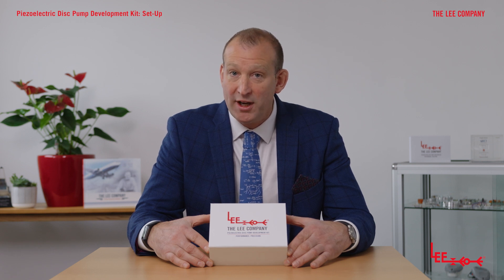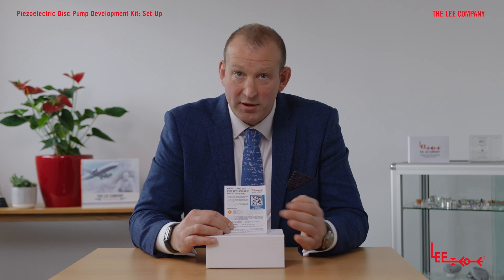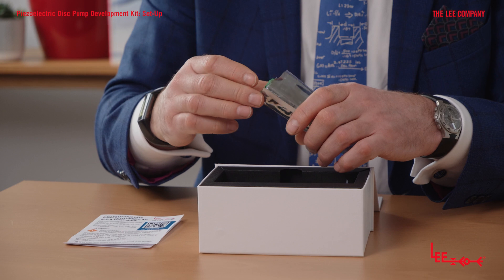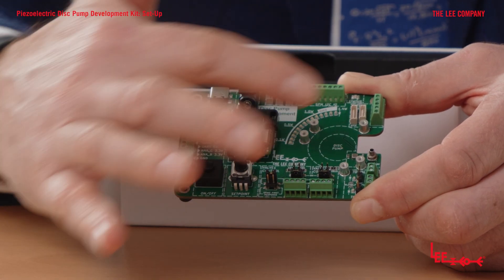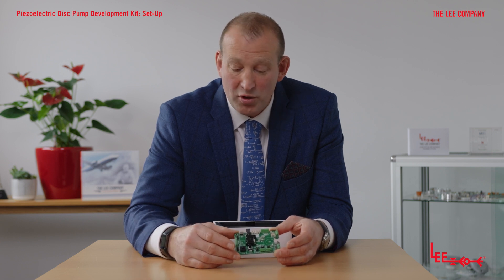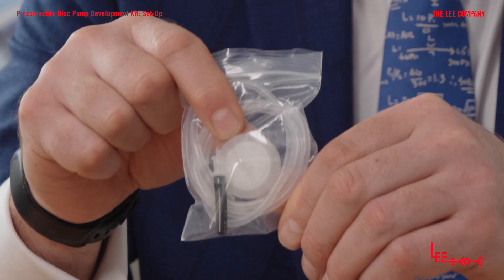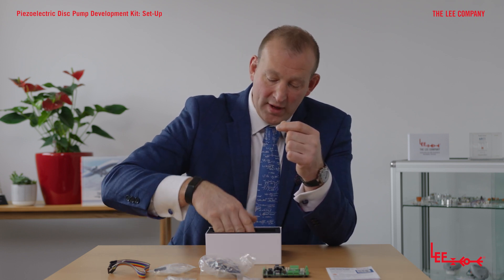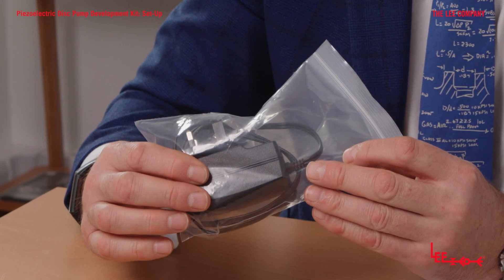Intro & Kit Contents | Disc Pump Development Kit - The Lee Company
0:00 Welcome to the Disc Pump Development Kit
0:45 Unboxing the kit
2:00 Components
5:25 Kit is fully customizable

The Lee Company has led precision fluid control solutions for over 75 years. We manufacture miniature fluid control products in critical aerospace and medical applications. We are committed to engineering innovation, quality manufacturing, and customer collaboration.